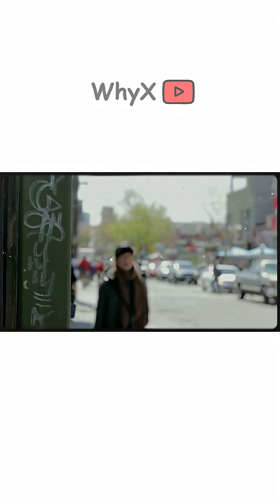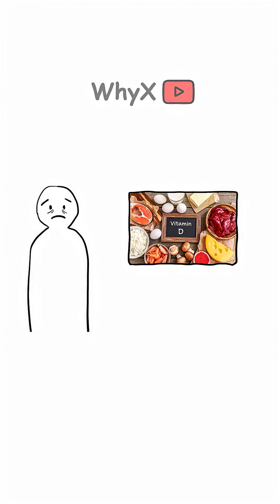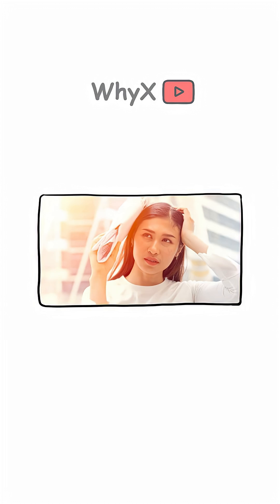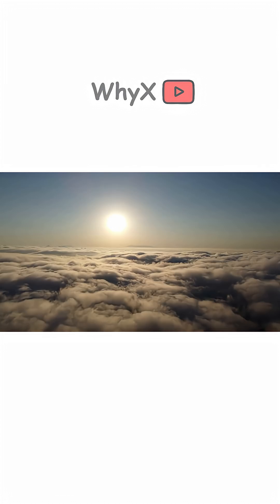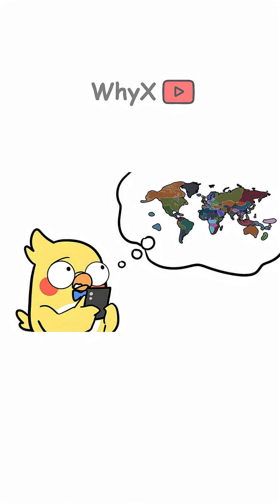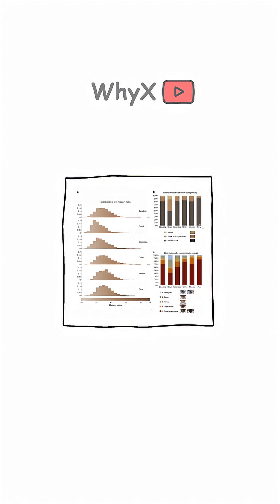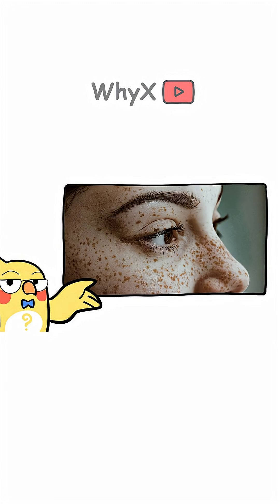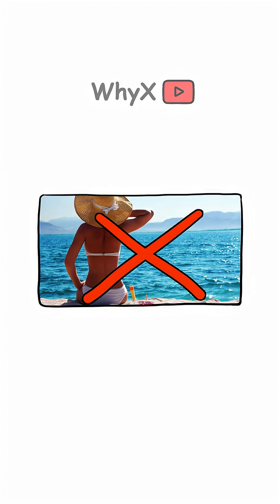Why Pale Skin Exists?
Too little sun? Time to lighten up. ☀️🧬